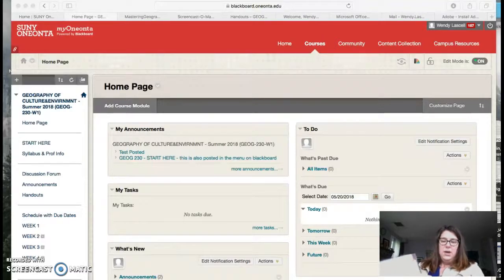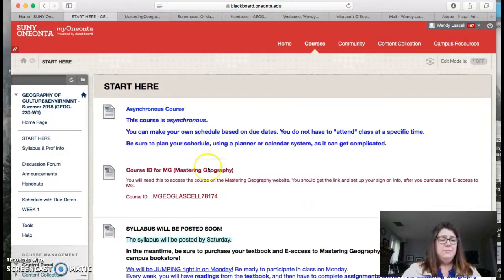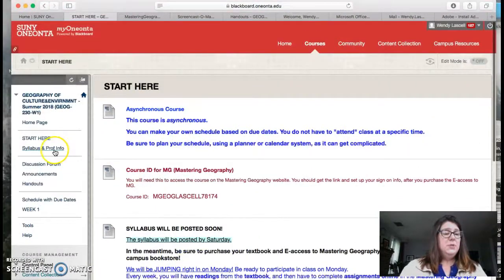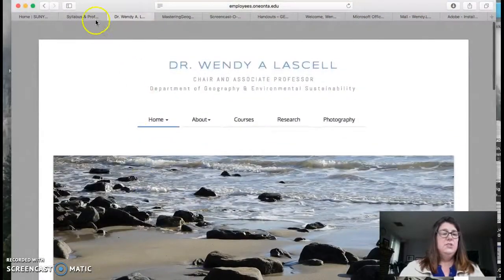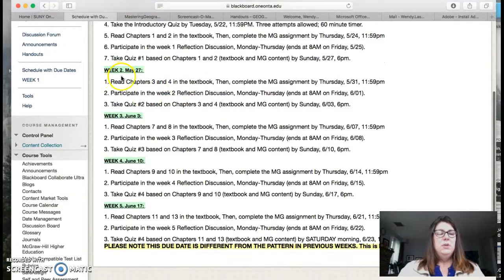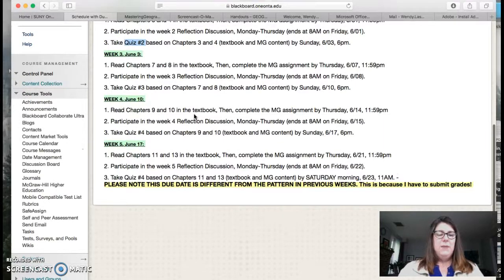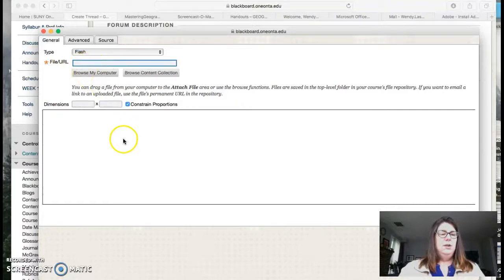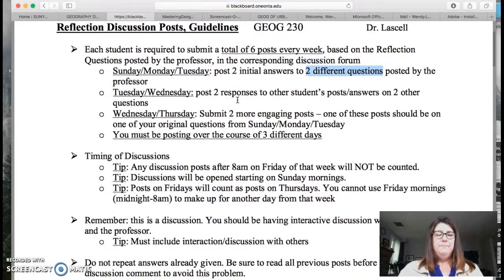230 intro to blackboard and course SU 2018